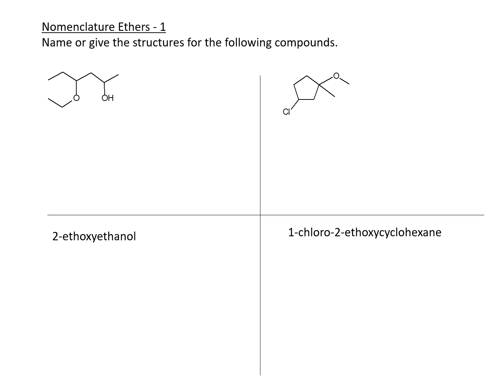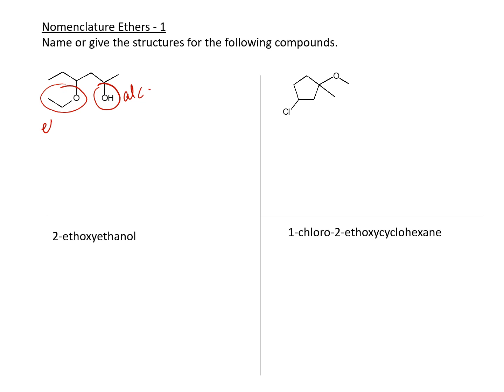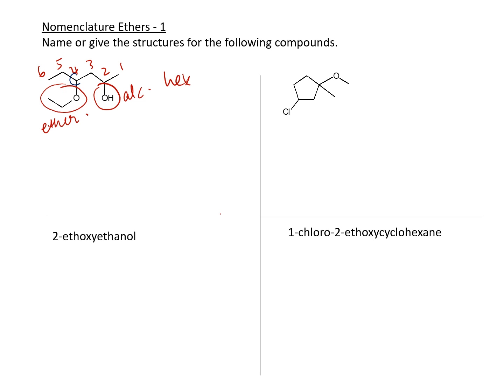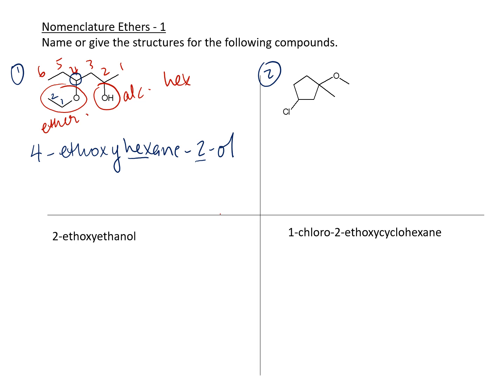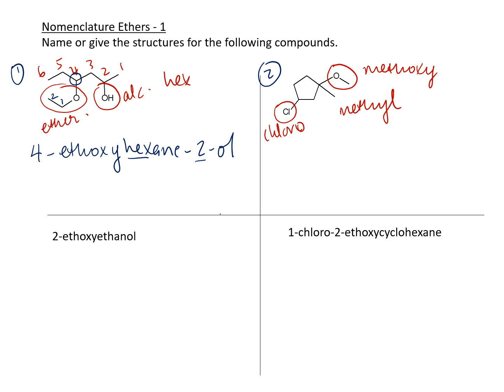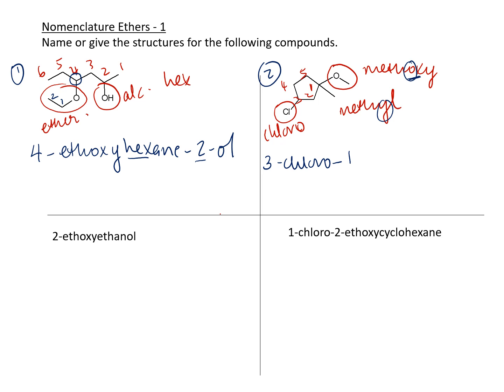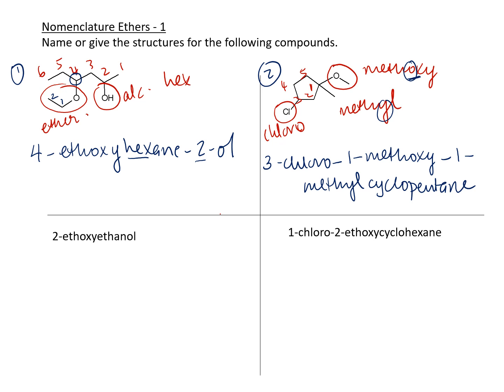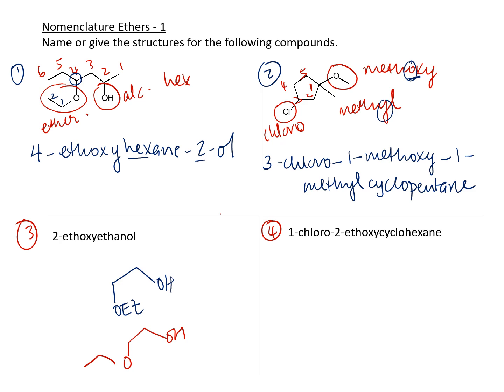13 01 Ethers 1 Nomenclauture